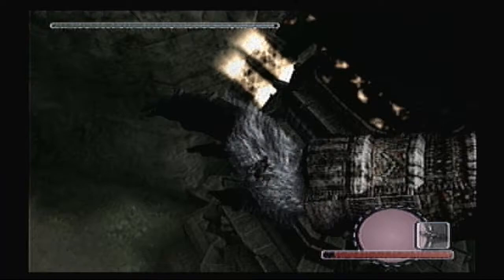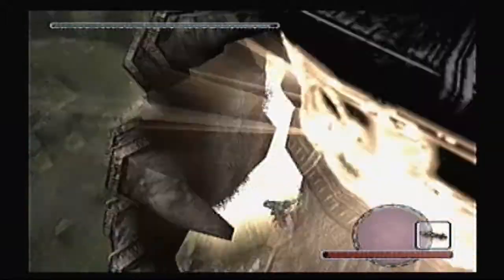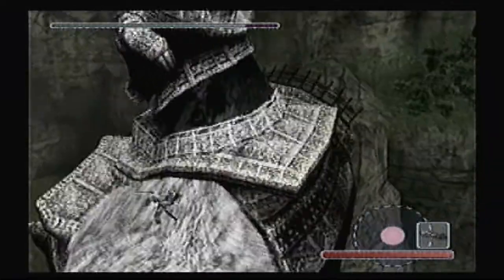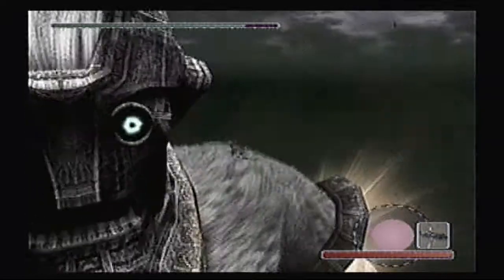Let's Play Shadow of the Colossus Part 26: The First Ascent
Also the better one. One more episode of this guy, then we move on to cutscenes!